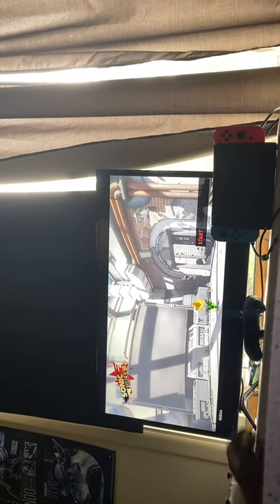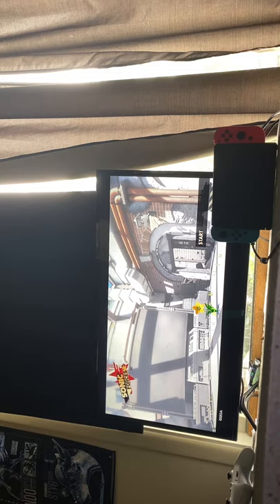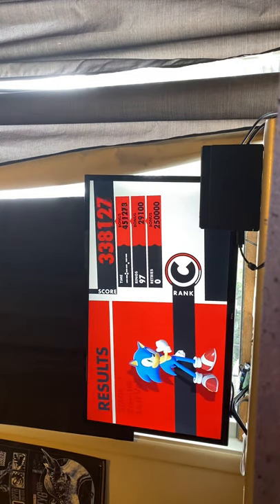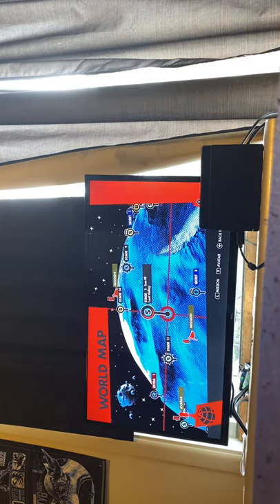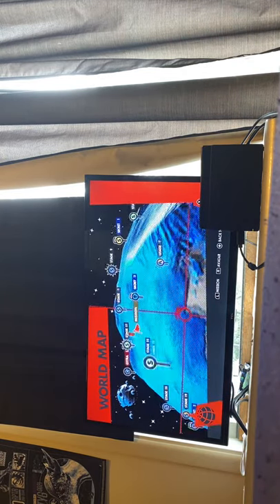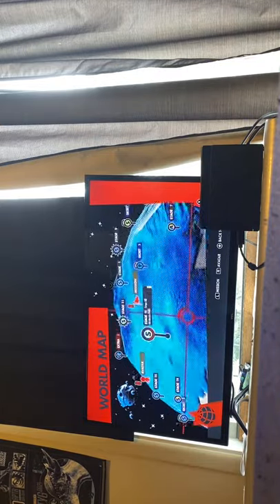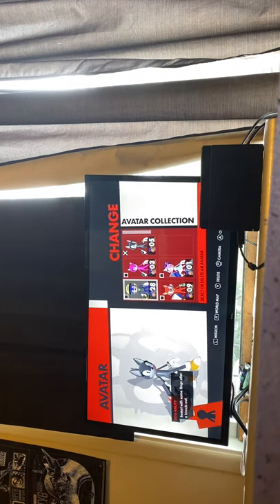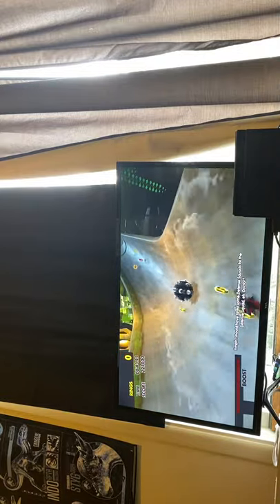Sonic plays sonic forces